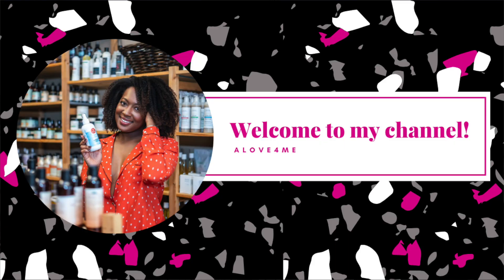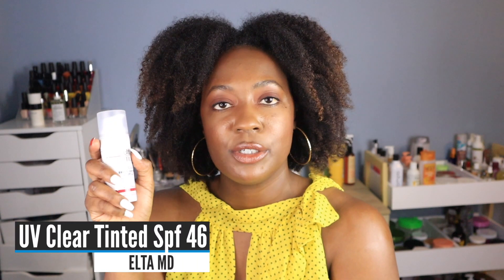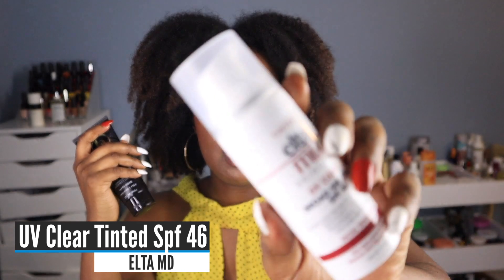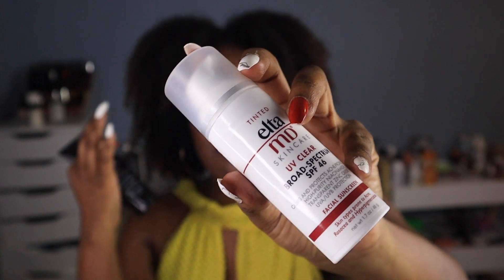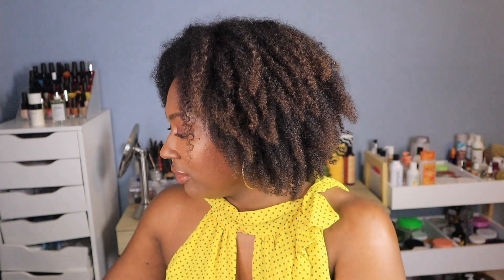Summer 2020 Beauty Essentials | Look & Smell Like A Bronzy Being 👙✨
I hope you enjoyed this rundown of the essential beauty products I use in Summer to achieve the smell good bronzy being I seek to achieve . Check back every Tuesday, Wednesday, Thursday, and Sunday for a new upload.

Enjoy reading about hair, beauty, and lifestyle? Head over to my blog for new content every week

If you're interested in talking about product, strategy, or troubleshooting hair care one-on-on? be sure to click the link below for pricing and scheduling!

PRODUCTS MENTIONED
The Doux One Love Co-Wash
Nutiva Virgin Coconut Oil
Bobbi Brown Bronzing Powder
Pat McGrath Bronze Temptation lip gloss
Black Girl Sunscreen
Elta MD UV Clear Broad-Spectrum spf 46 Tinted
Gold Bond Ultimate Comfort Powder
Professional Food File